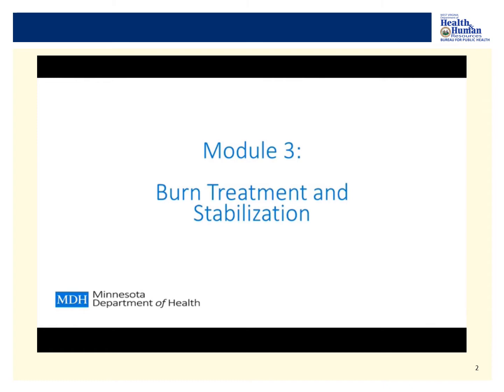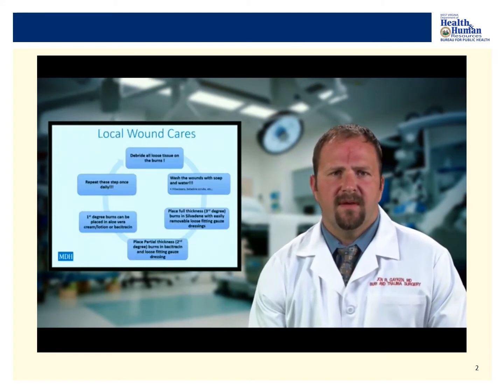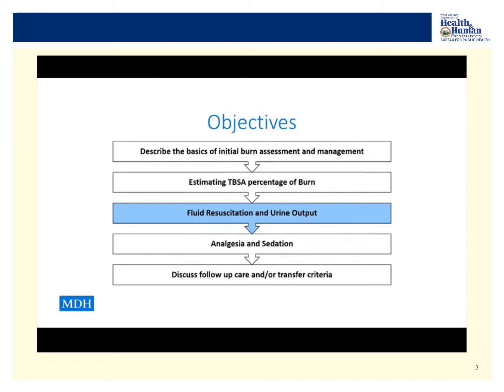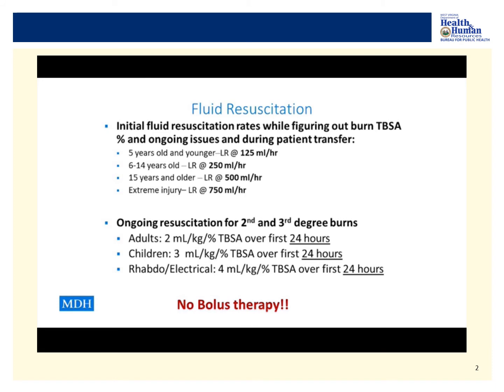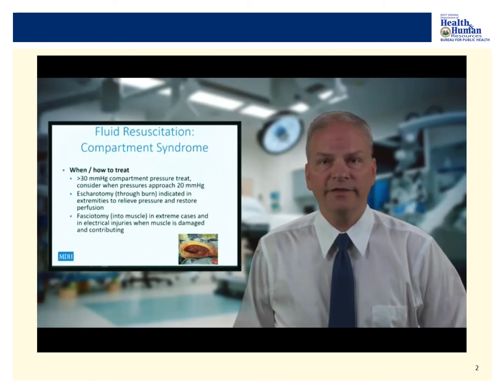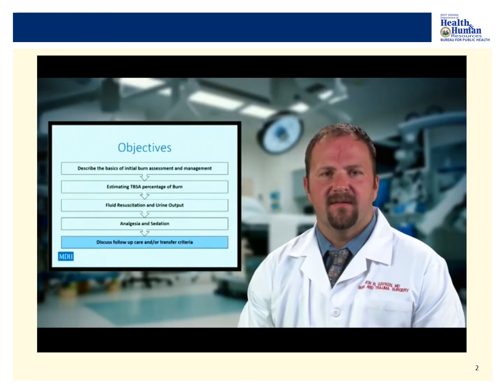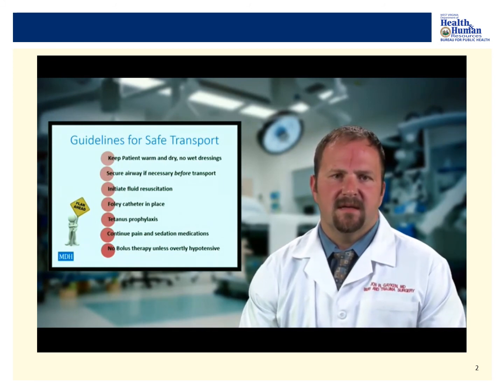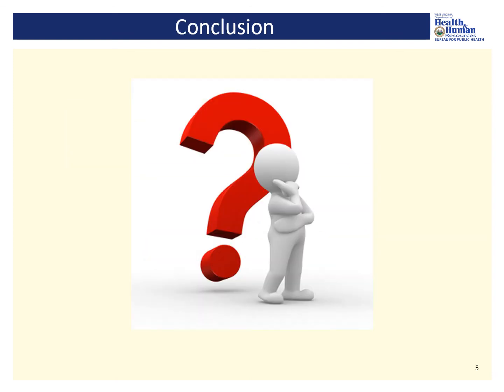WV OEMS C3IFT - Burns 2019